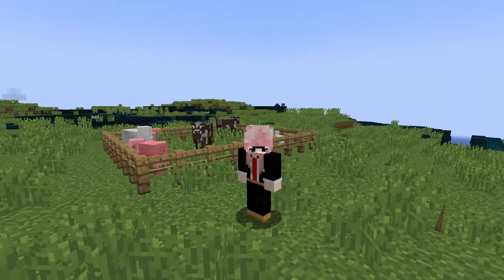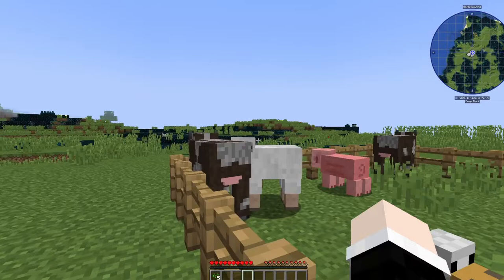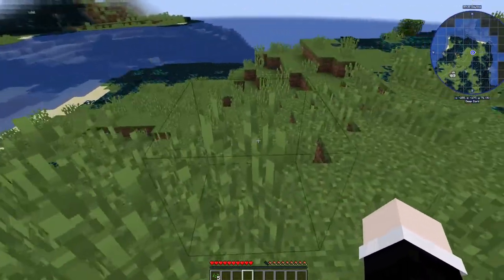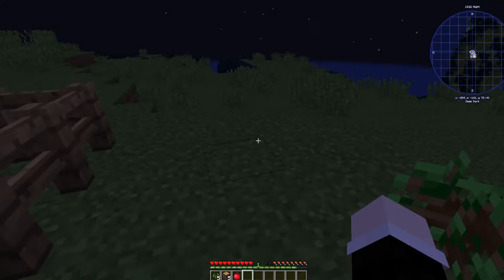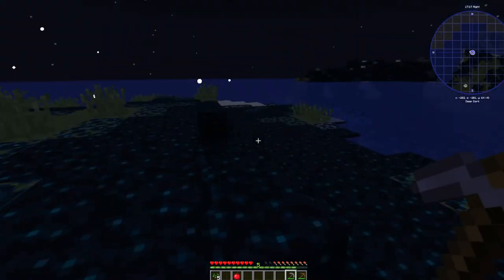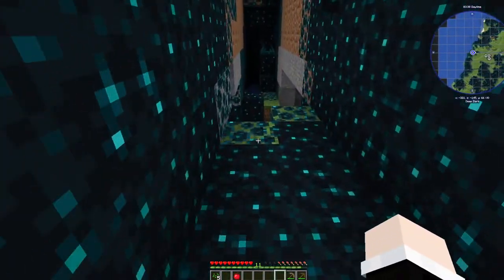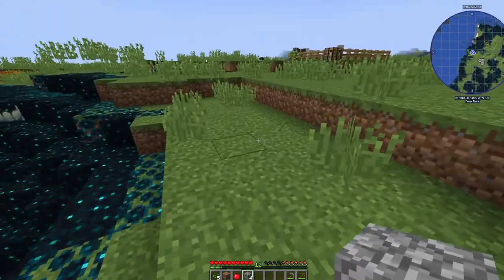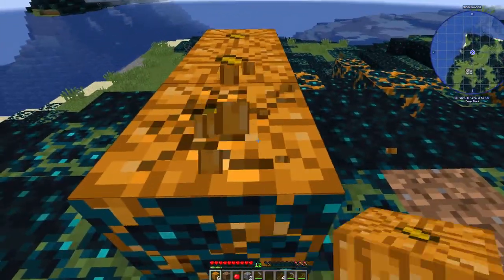Tainted Minecraft - Safety First (1)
Ok so I haven't played with wardens since they came out so I (for some reason) decided to live in a world full of them. This may be a really bad idea...